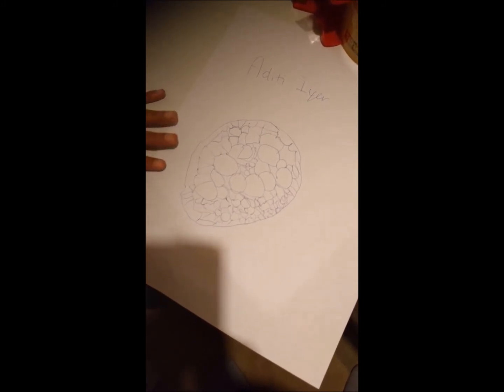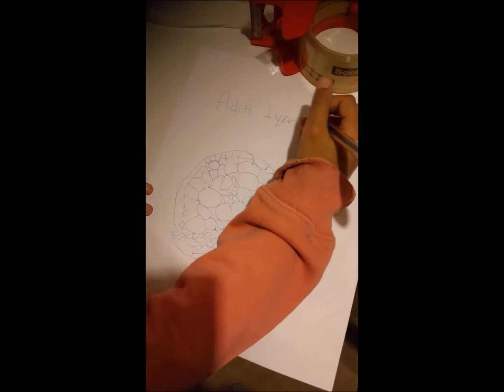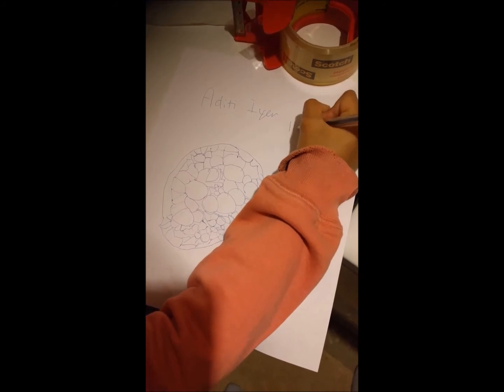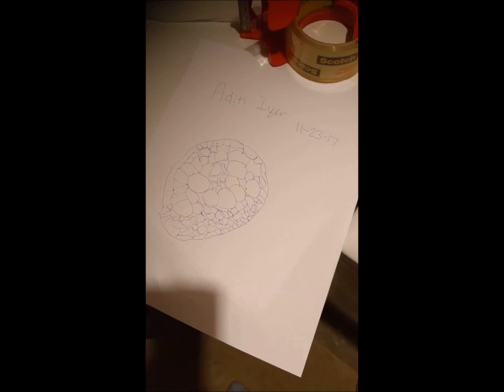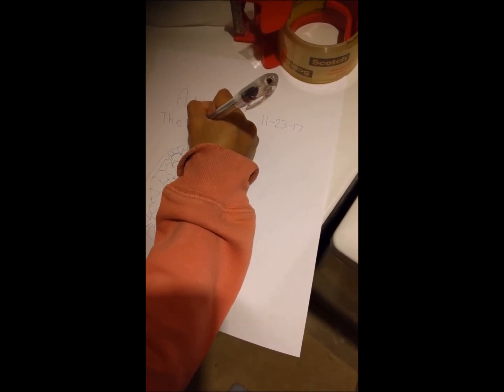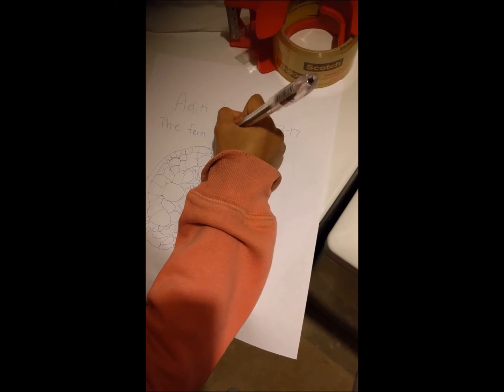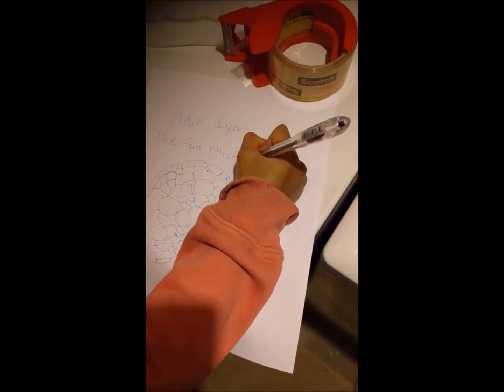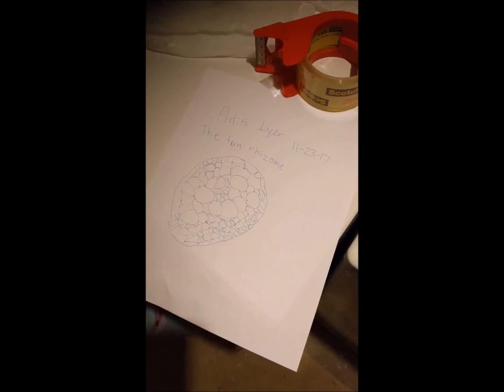first views with the new foldscope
Playing with projection